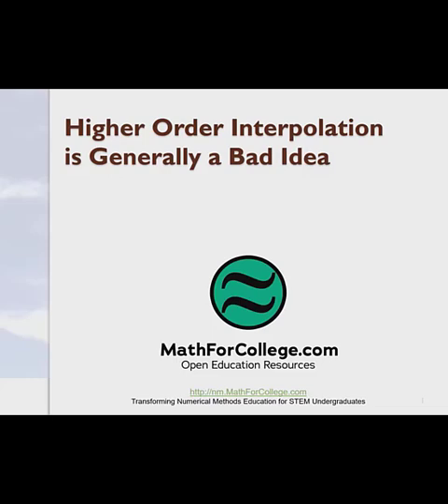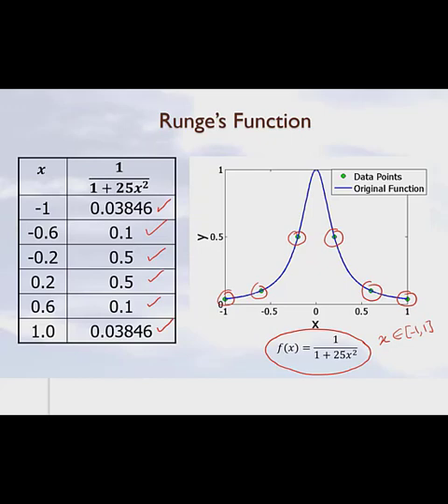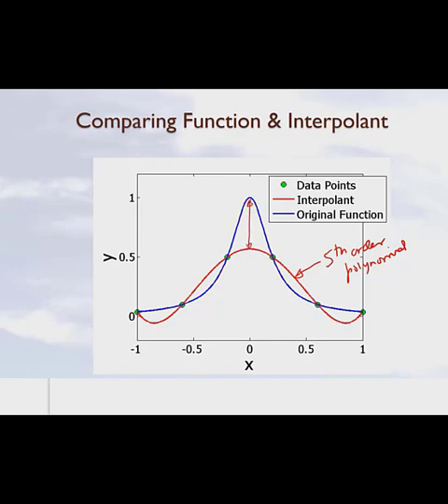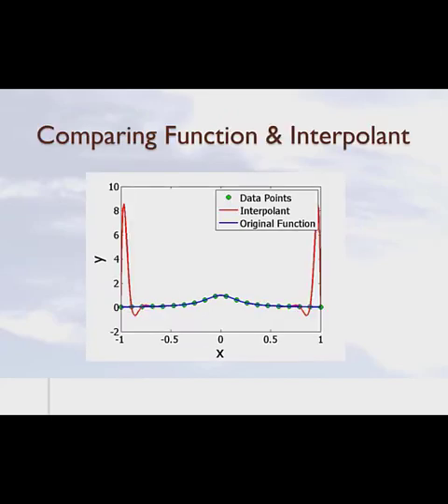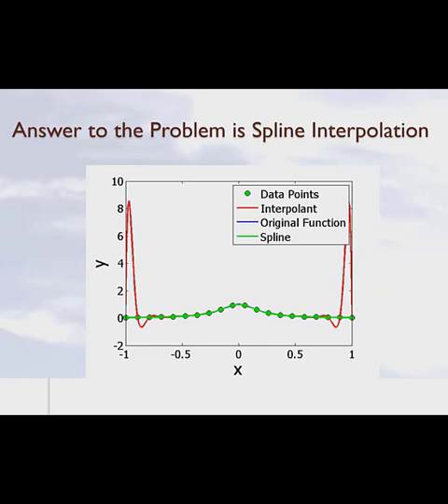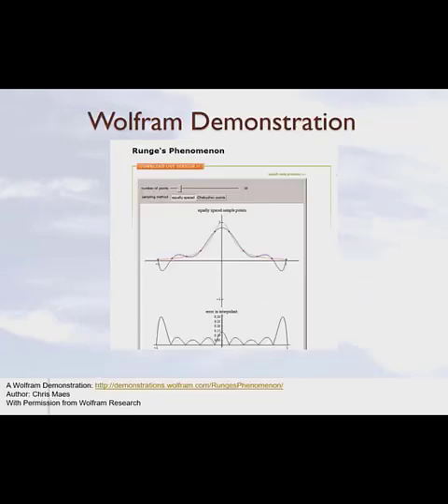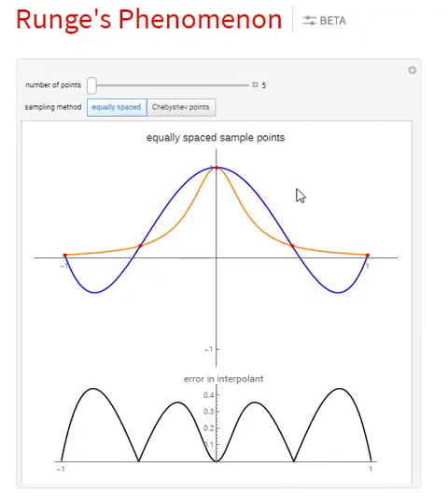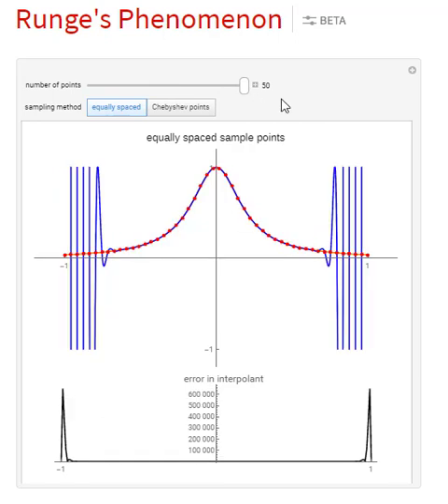Chapter 05.05: Lesson: Higher Order Interpolation is a Bad Idea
Learn via Runge's phenomena why higher-order interpolation is a bad idea. For more videos and resources on this topic, please